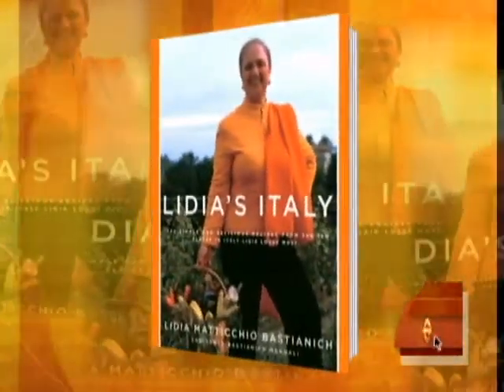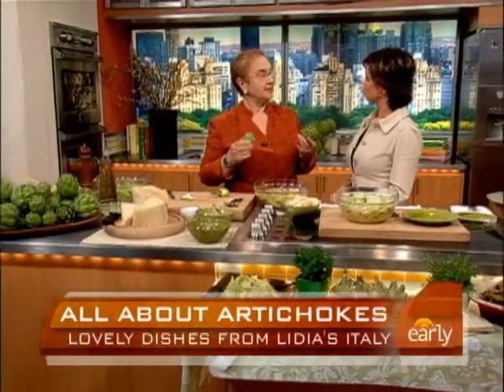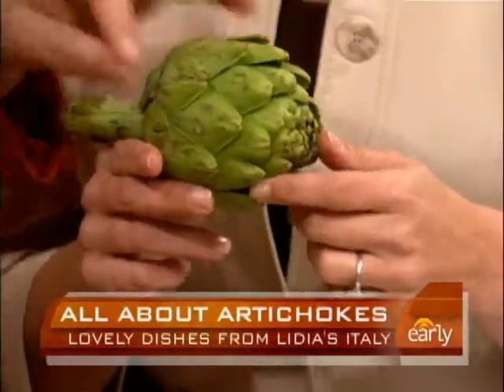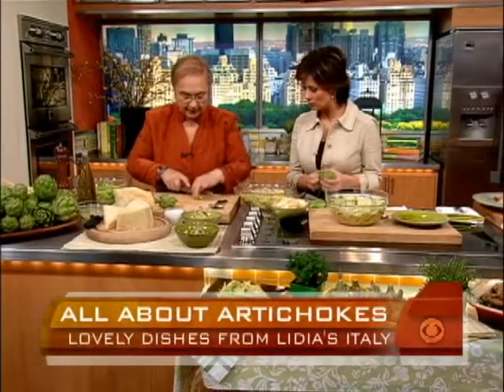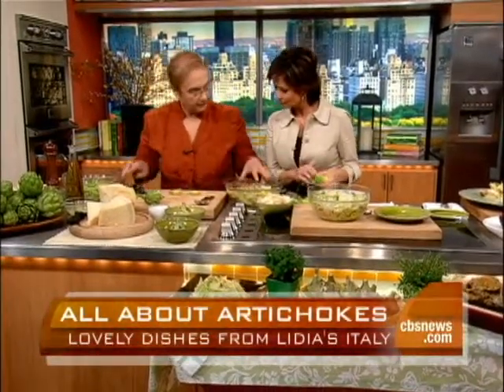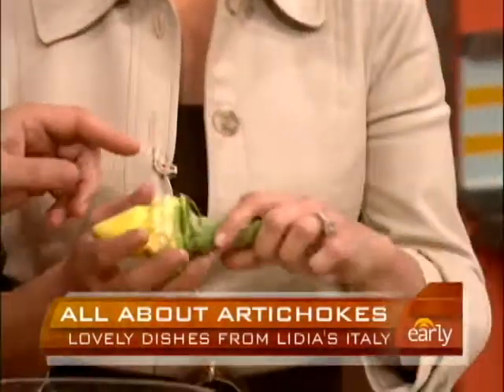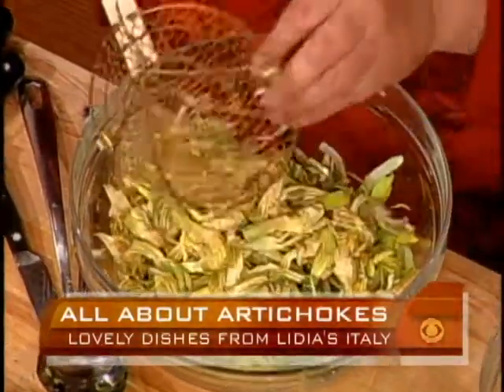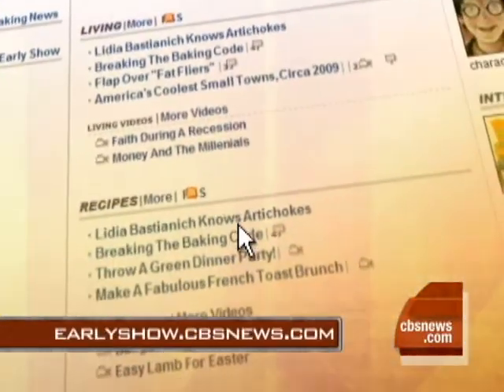Artichokes Made Easy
Chef Lydia Bastianich demystifies how to prepare artichokes in your favorite dishes with help from Maggie Rodriguez.